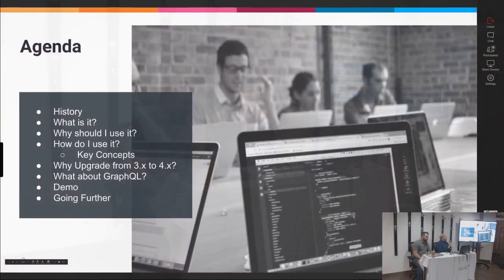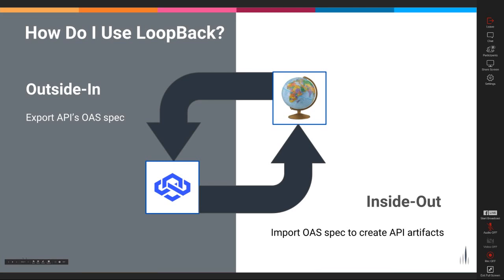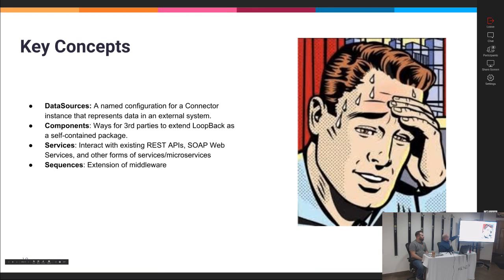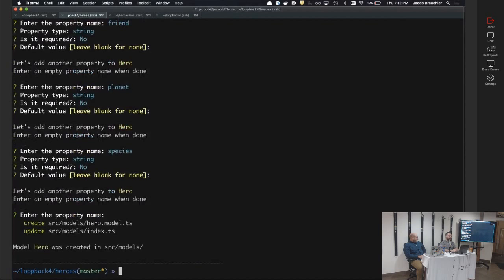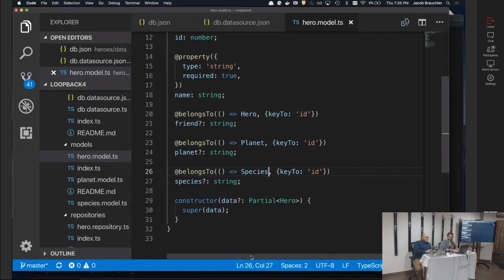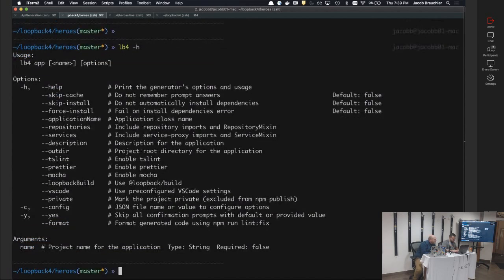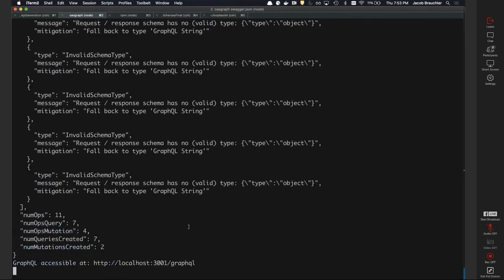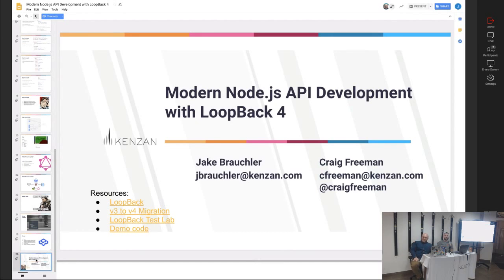Modern Node.js API Development with LoopBack 4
LoopBack 4 has arrived! The latest version of the Node.js API framework is a complete rewrite that supports the OpenAPI schema and allows you to write TypeScript and modern JavaScript, which makes it a perfect candidate for rapid development in a microservices architecture. GraphQL support is also available, in addition to a variety of other extensions.

Craig Freeman and Jake Brauchler will introduce the core concepts and demonstrate how to quickly get started with modern API development using LoopBack 4.